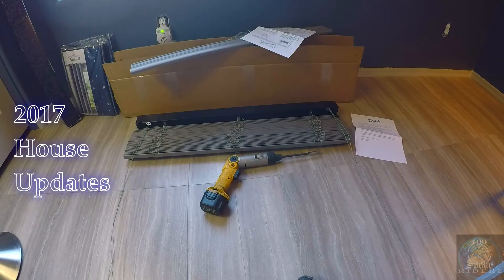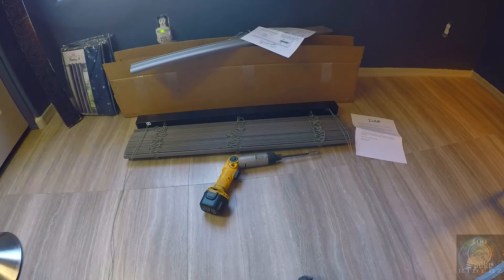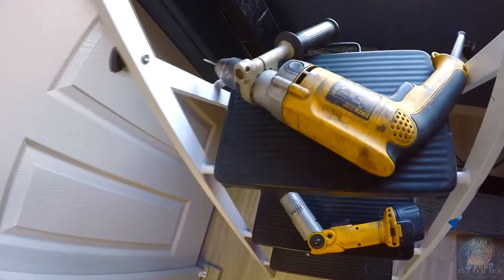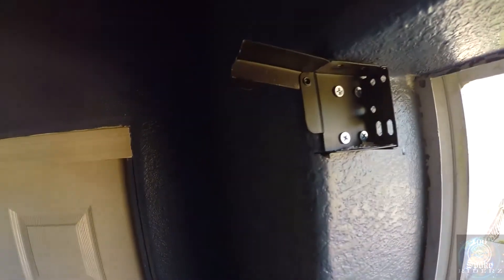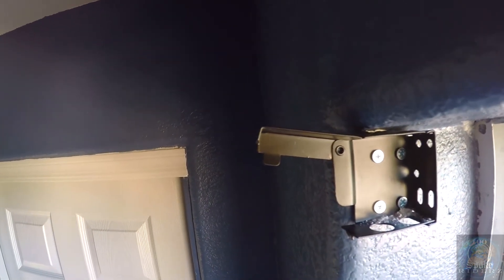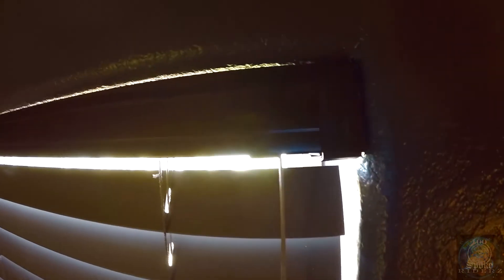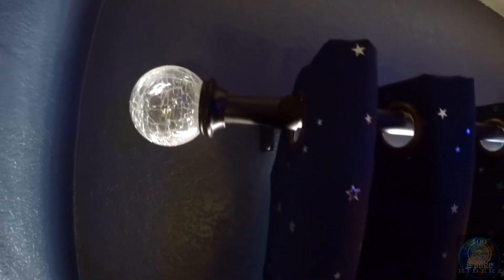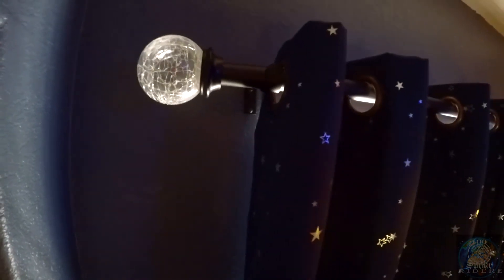New Window Blinds G Room part7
Had to block out the crazy HOT Arizona Sun with new faux wood window blinds & room darkening curtains. Guest room is coming together one part at a time